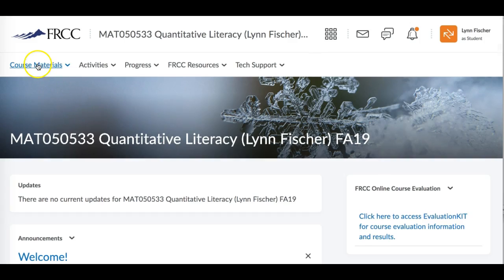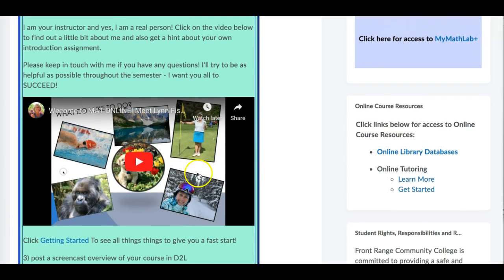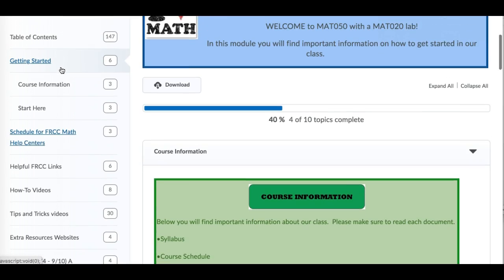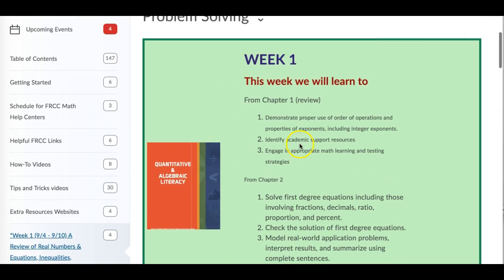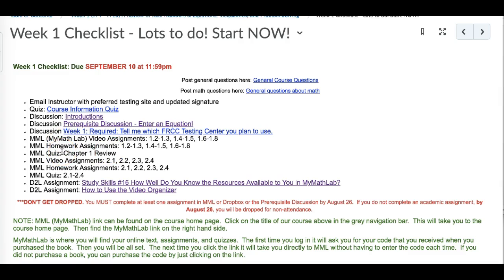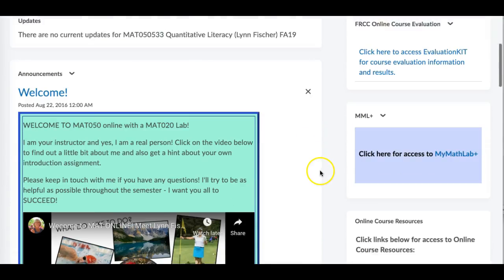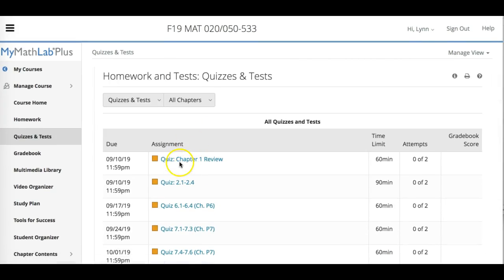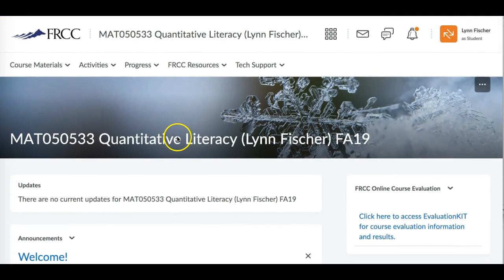Let's get Started! What do I click on???